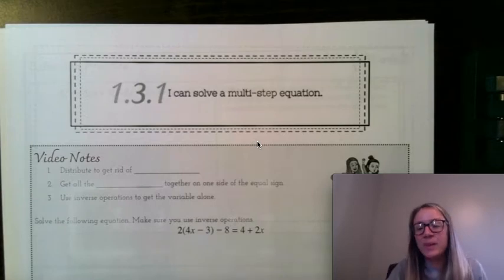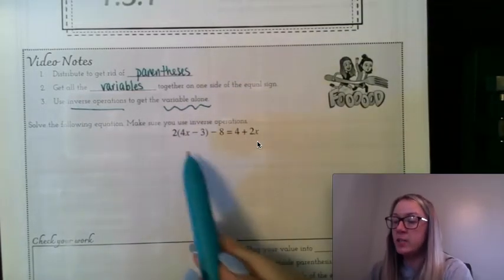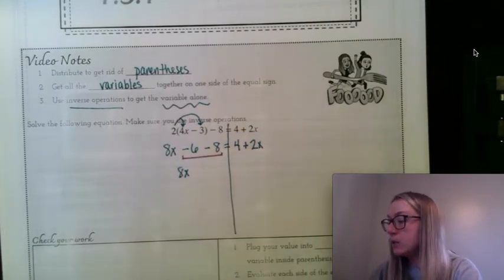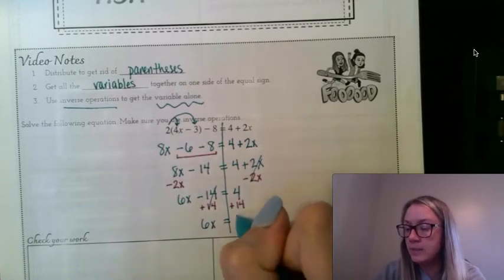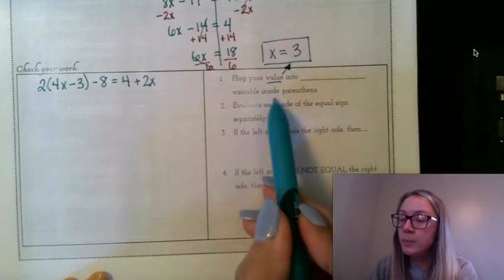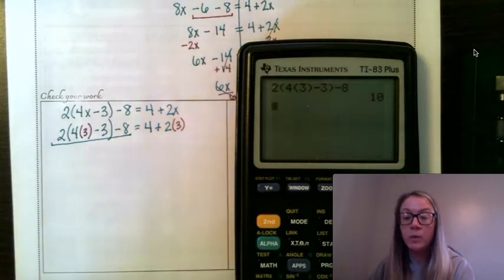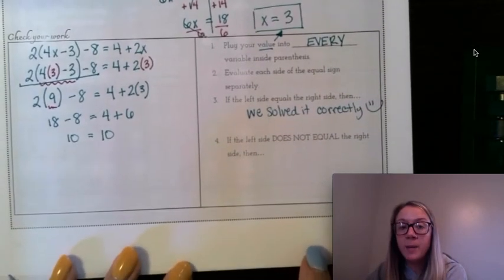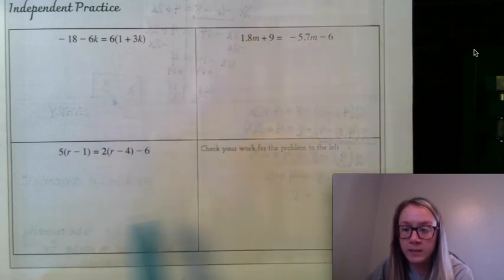1 3 1 Solving multi step equations and checking